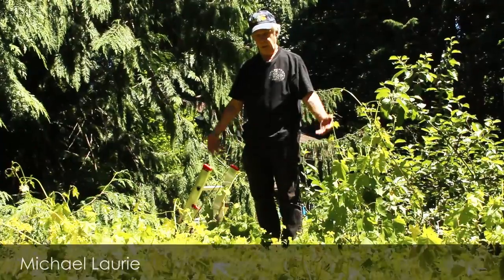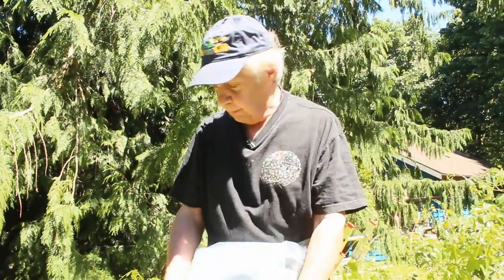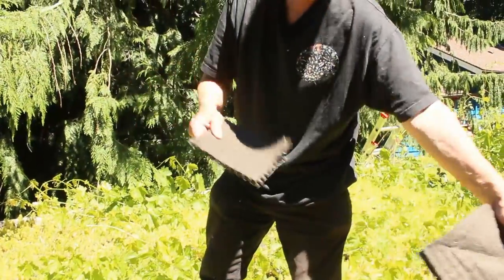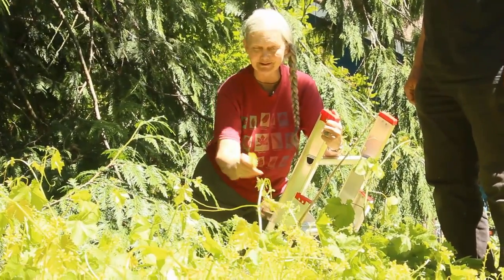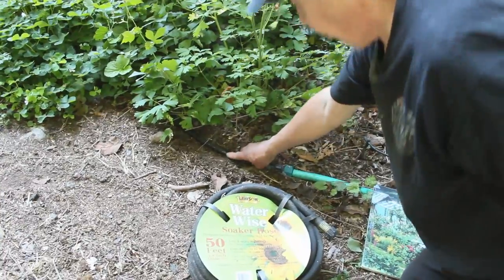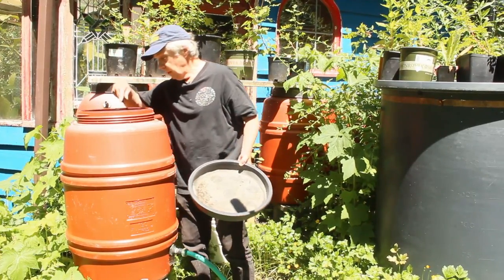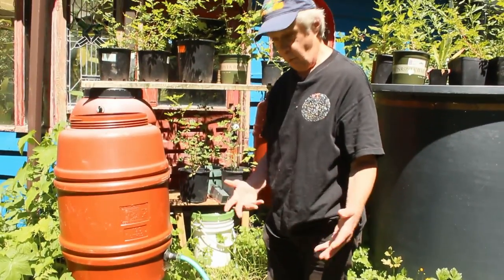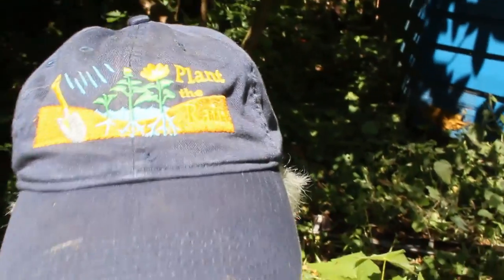Rainwater: Part 1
Green Roofs

Green Roofs are a good way to control stormwater on site.  Rain falling on a green roof soaks into the soil and gets taken up by the plants, slowing it and filtering it on its way.  The design/installation of a green roof is more complicated than a rain garden.  The roof needs enough support underneath to handle the added weight of materials, soil, plants, and water.  It will need framing around the edges of the roof to hold the soil and plants.  It will also need something to walk on so that you don’t compact the soil when you are on the roof.   You will also need to put a waterproof liner at the base of the green roof to stop water from getting into the roof structure.  Most people typically install a drainage system to channel the water to the gutter or gutters.  Next comes the soil.  The last step is adding the plants.

You are not done when you finish installing the green roof.  It will need maintenance to work better and last longer.  Watering is important.  Even though it’s a good idea to choose drought tolerant plants like sedums for your green roof, they will need to be watered - especially in the first few years.  If you used soil that has a good number of organic components so that it can hold onto water for a while, in Western Washington you should not have to water the plants more than a few times per year by year 3.

You will also need to weed your green roof until it totally fills in with the plants you want.  That might take several years.  So plan on weeding a few times a year until it fills in.

Rainwater Systems

There are many ways to make use of the water collected from a rainwater system: soaker hoses, low pressure drip systems for low pressure rainwater tanks, and filling up watering cans.  You can also use a pump to pressurize your watering system so that you have water pressure similar to that of the water coming into your home or business from the local water utility or your well. Then you can use regular sprinklers and higher pressure drip systems.

Rainwater systems can serve three purposes:
1. They can slow down stormwater runoff by holding onto a lot of it (at least for a while).
2. They can be used to water your landscape. Please be aware that if you hope to have rainwater provide a lot of your landscape watering needs you will need either a very small landscape or very large volume storage tanks.  A few hundred gallons of rainwater storage will likely run out by the middle of the summer for most gardens.  But a few thousand gallons of storage might take care of watering needs until fall.
3. Captured rainwater can be used as a backup water supply in the case of emergency situations where your normal water supply is limited or cut off.

It is a good idea to purchase rainwater tanks that are already fitted with a hose bib outlet and an overflow outlet.  The overflow outlet is where the water goes when the tank fills up.  You can connect a hose to the overflow outlet and direct the overflow water to an area of your garden that can use it, and that drains well – at a safe distance from the rainwater tank and buildings.

Rain Gardens

Rain gardens are a low-cost way to slow, filter, infiltrate, and control stormwater on your property, assuming you have good drainage at least in some areas.  Before designing and building a rain garden it is important to carry out tests to see if your drainage is good enough to allow for a rain garden.  If drainage is not good on your property there are still likely on-site solutions including rainwater systems, wetlands, diverting stormwater to where it will not cause problems, and more.

Rain gardens are usually going to be the easiest stormwater control option for most people.  Here is a great handbook to guide your rain garden efforts if you live in Western Washington

Funding Sources
You might want to check out funding sources to see if you can get at least part of the cost covered by available programs.

Rainwise is a large and popular program.

For properties in unincorporated parts of King County, including Vashon Island, the Rainscapes Program provides funding for some on-site stormwater control projects:

The King Conservation District also has funding for some qualifying stormwater control projects.

This video is funded by the King County Wastewater Treatment Division in Partnership with the Vashon Nature Center, The content herein does not constitute an endorsement by King County government, its employees, or its elected and appointed officials.